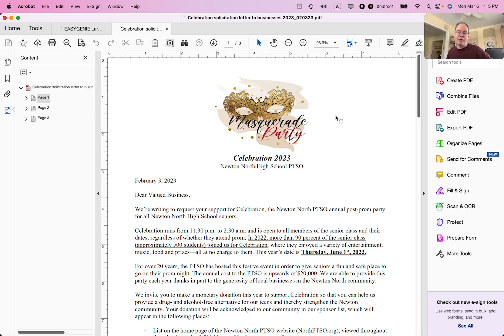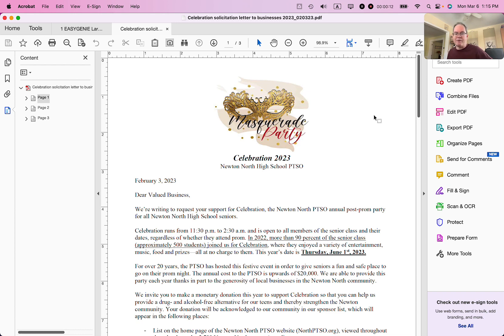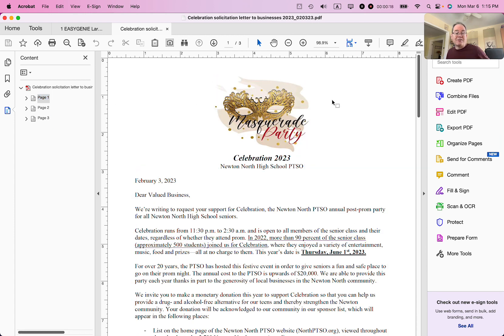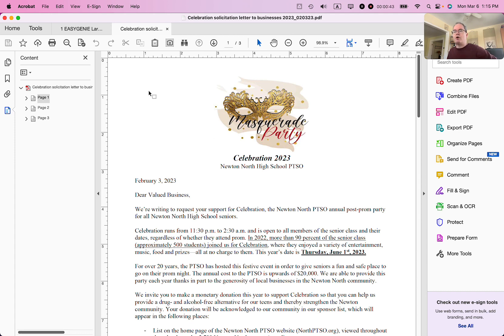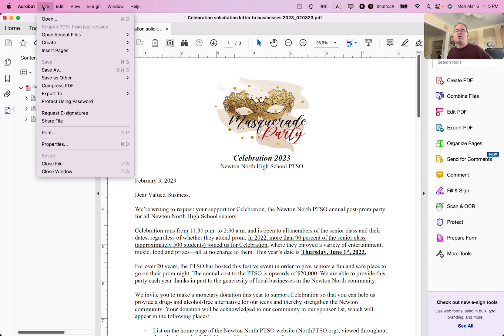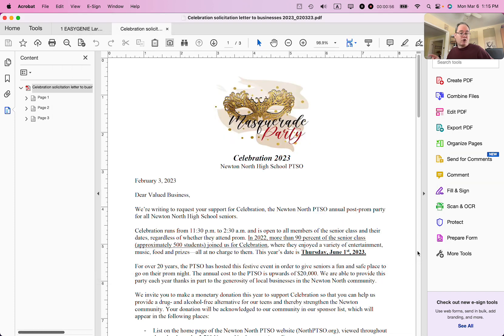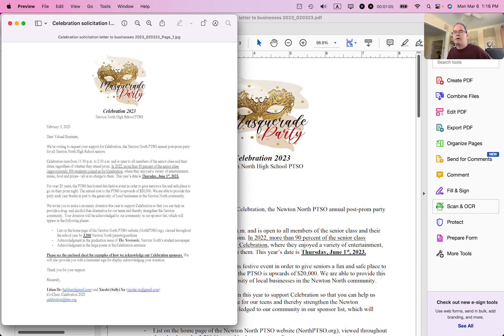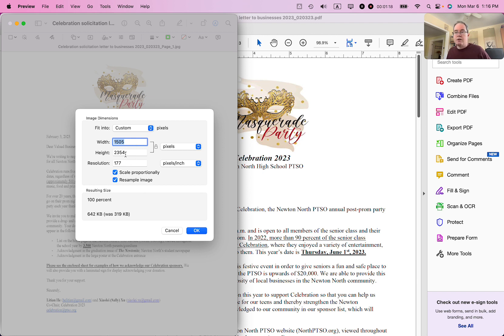Acrobat Pro: Convert multipage PDF to separate image files (Windows/Mac) (2023)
Adobe Acrobat Pro (Windows/Mac) ➡️

Convert a multipage standard PDF to separate image files for each page. Narrator Ian Lamont is the founder of IN 30 MINUTES cheat sheets & guides.